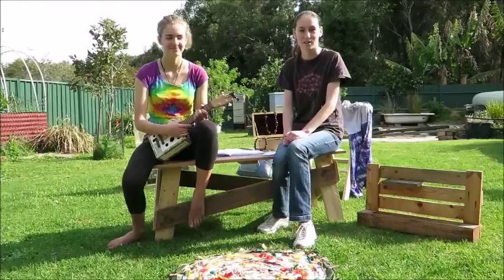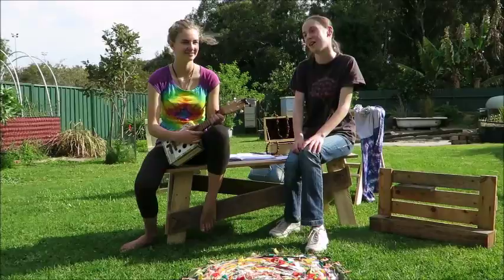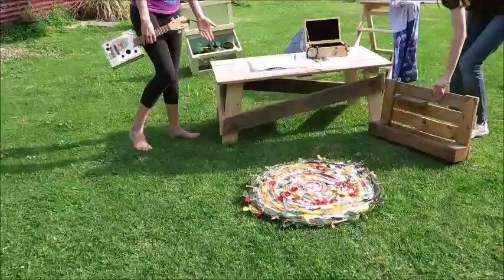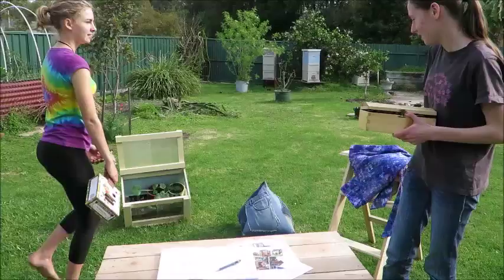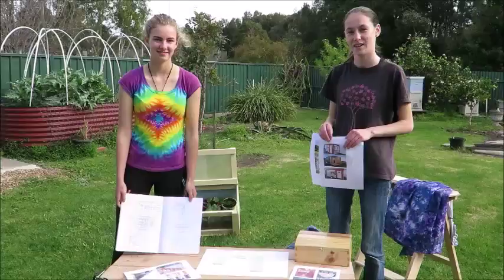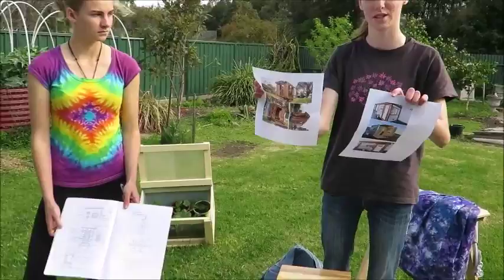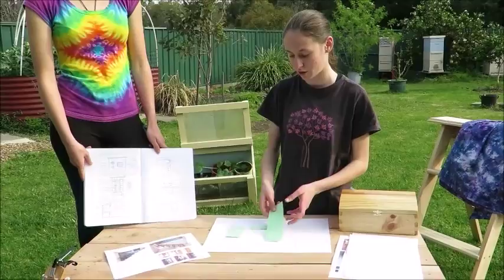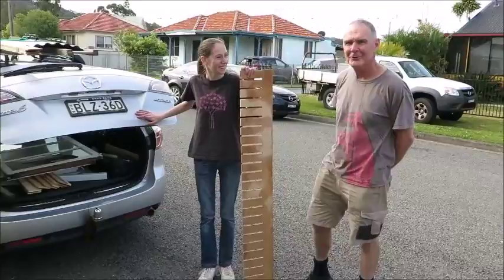tiny house movie